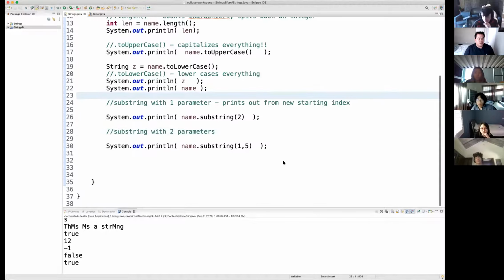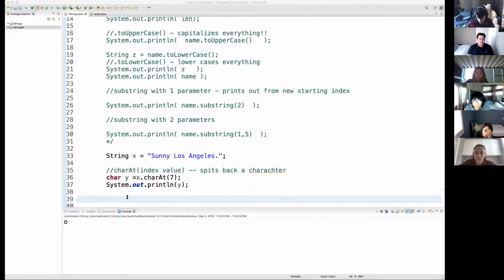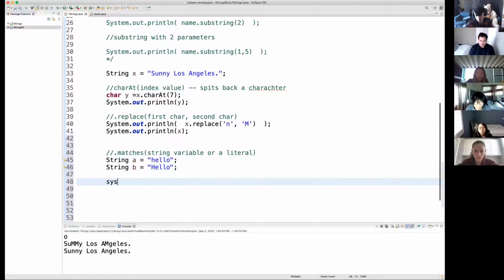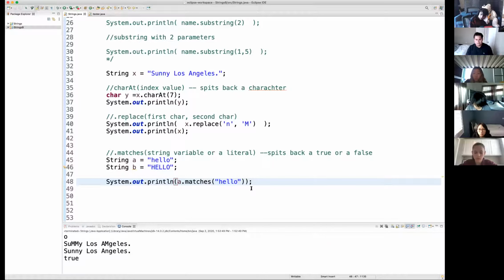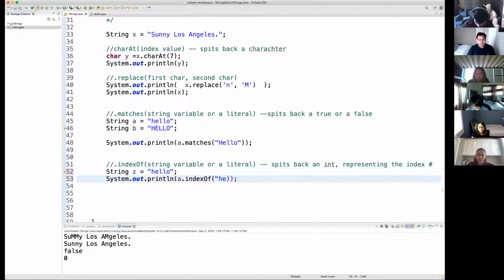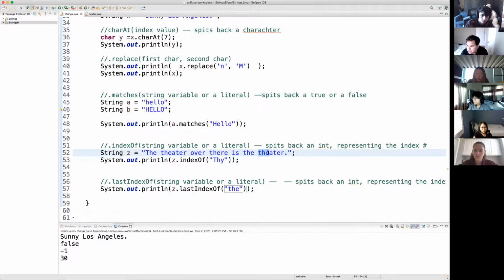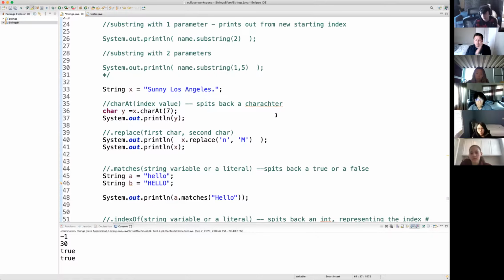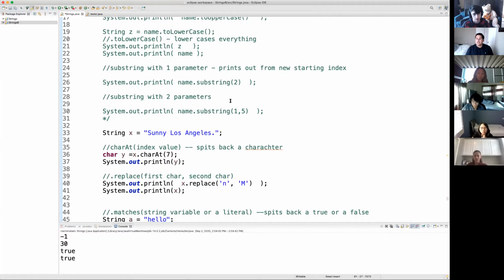AP CSP Block C: String methods